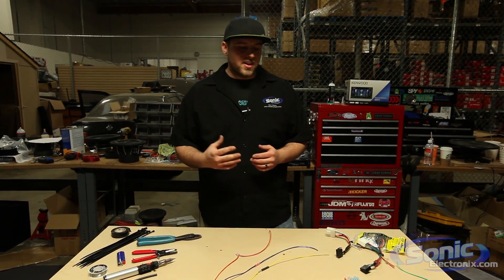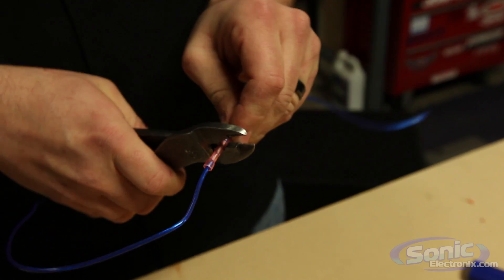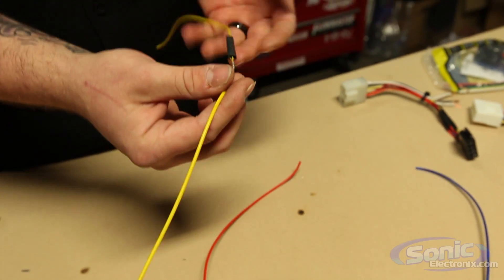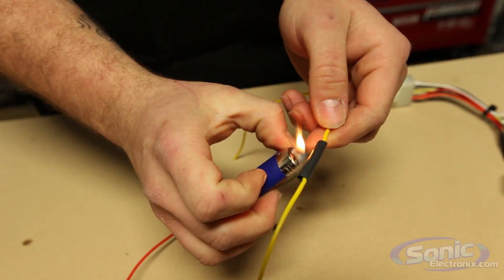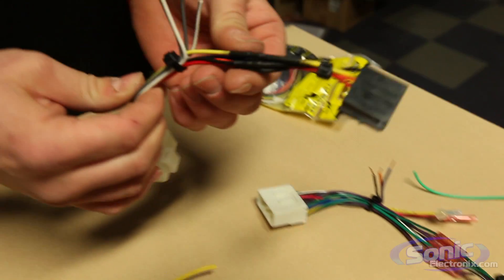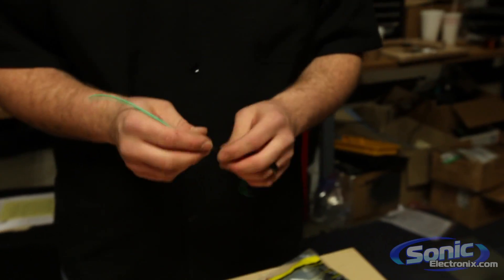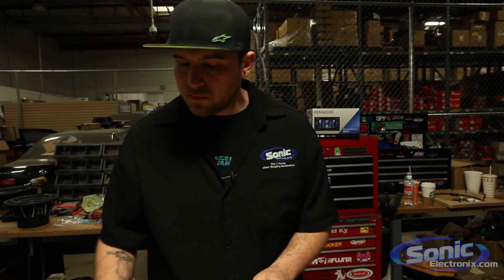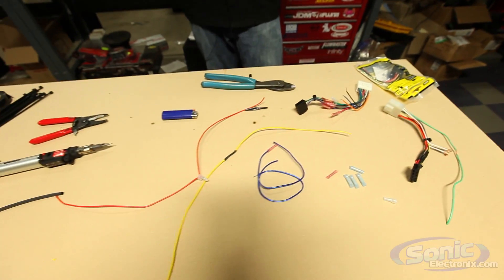How to Properly Connect A Wire Harness | Car Audio 101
Learn about the different methods of connecting the wires on your wiring harness. The three ways we demonstrate in this video are the following:
1) Butt Connectors
2) Crimp Caps
3) Solder & Heat Shrink

Overall, we recommend soldering all wires because it created a secure, solid connection that isn't going to short out over time. However, the down side to soldering is that it takes a lot longer.
Butt connectors are the most popular and widely used connector because of how easy they are to install. Crimp caps are fast and secure, but they are bulky and take up a lot of space.

To buy your installation accessories, be sure to visit Sonic Electronix for all your installation needs.